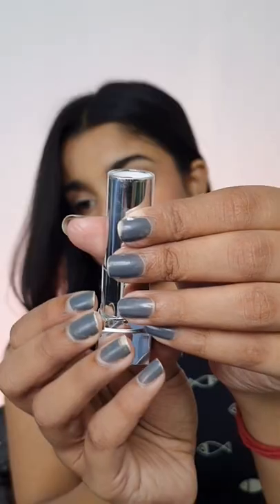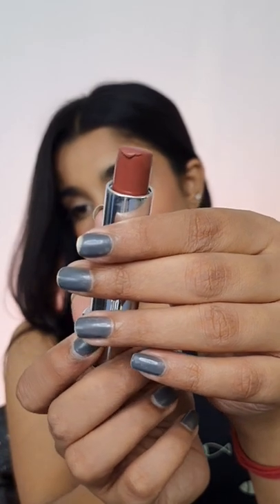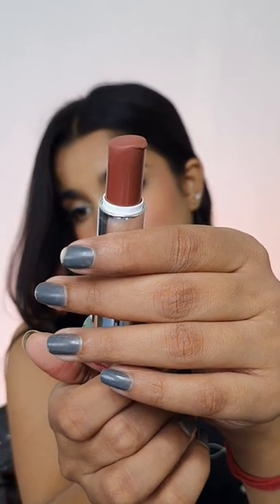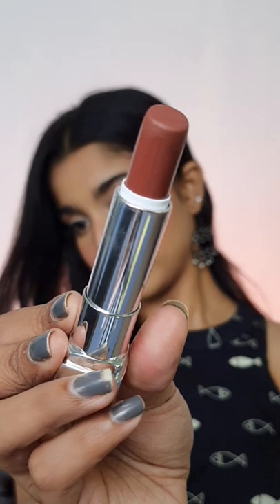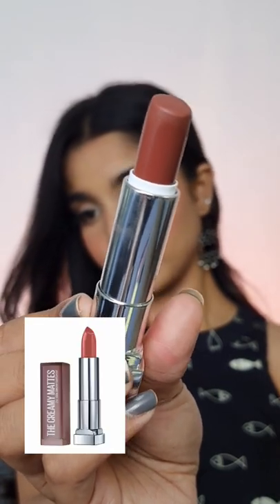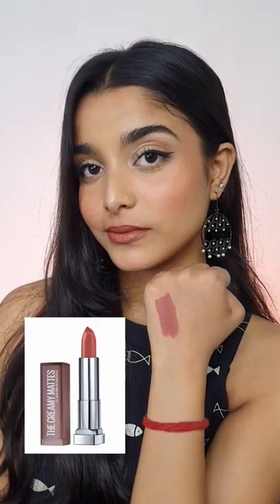WHAT I ORDERED VS WHAT I GOT FROM NYKAA @maybelline Creamy mattes (nude nuance)